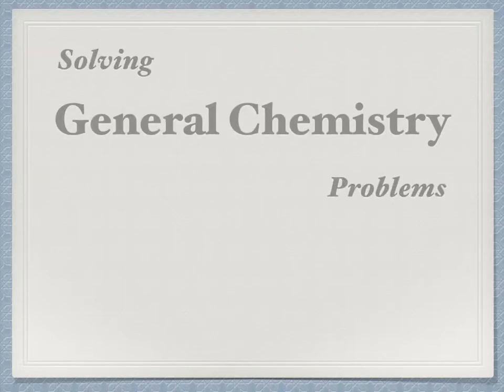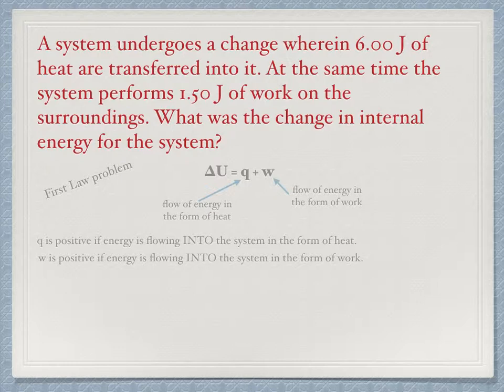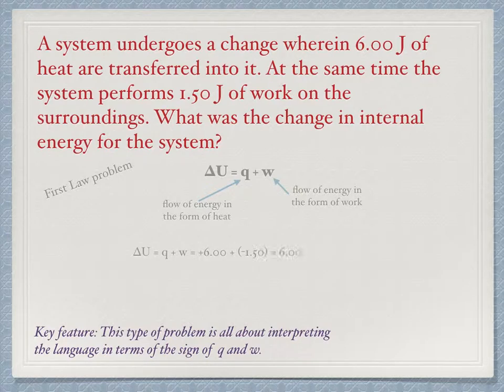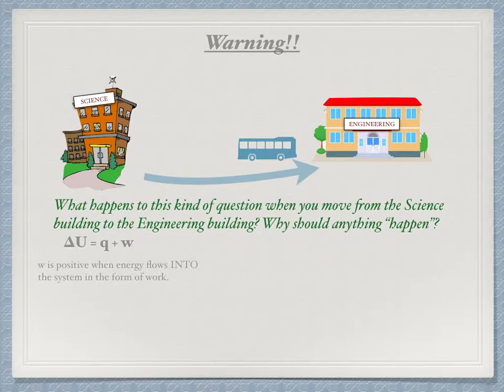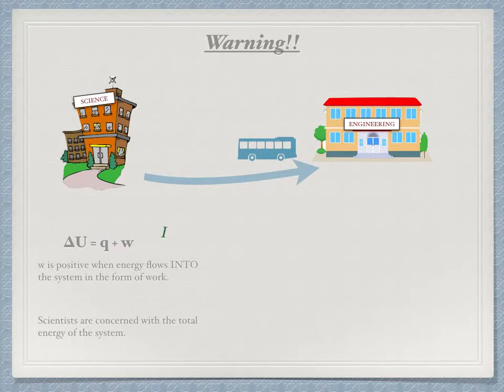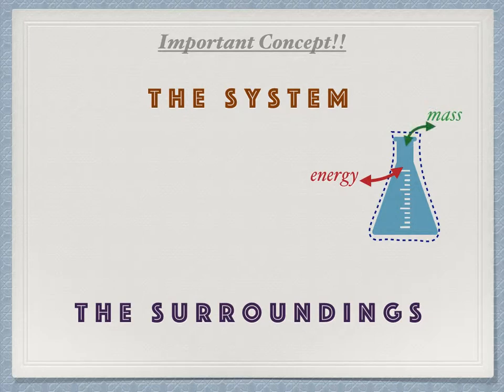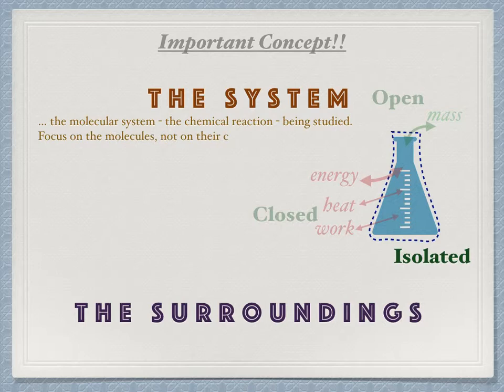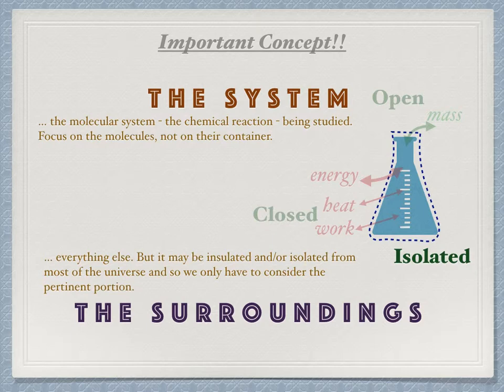Thermo 1: First Law 1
A discussion of the First Law of Thermodynamics while solving a simple problem.